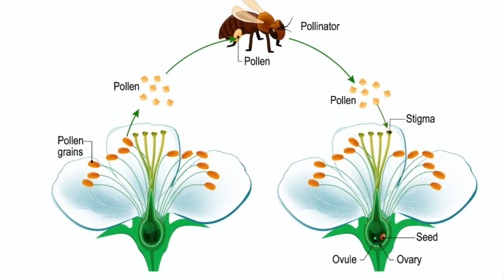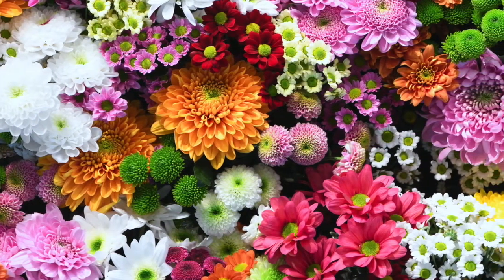Propagation 10109 TS1 Overview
This overview introduces a variety of plant propagation basics